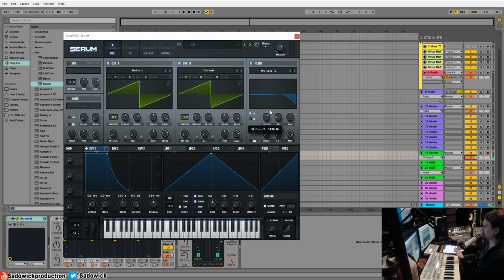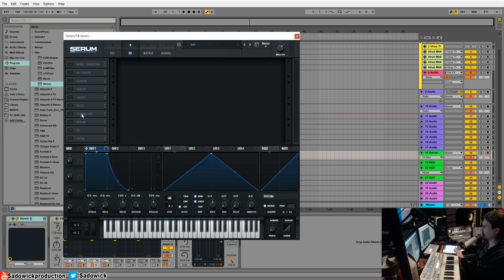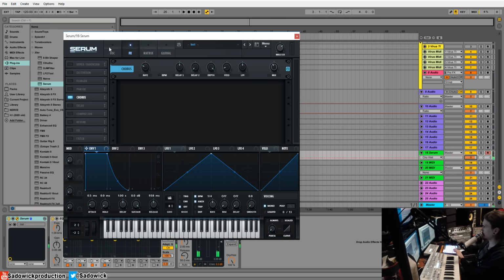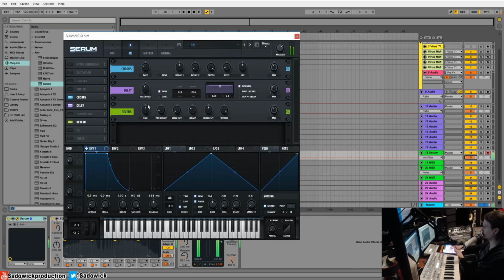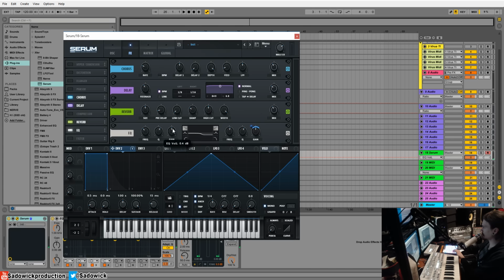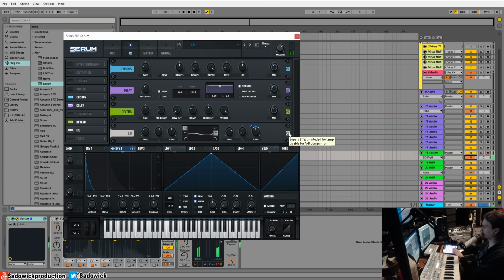Xfer Records Serum - Using The EQ To Add An Attack Post FX